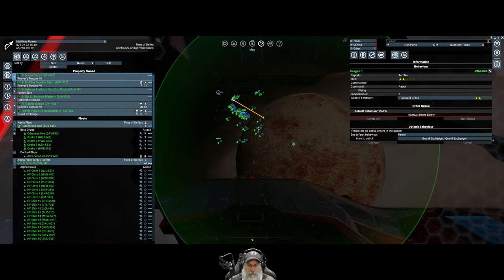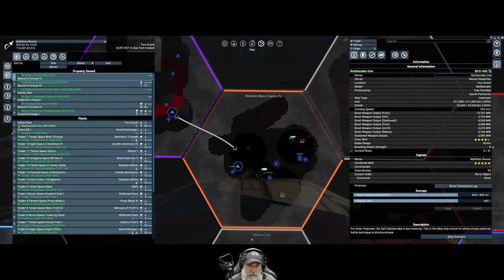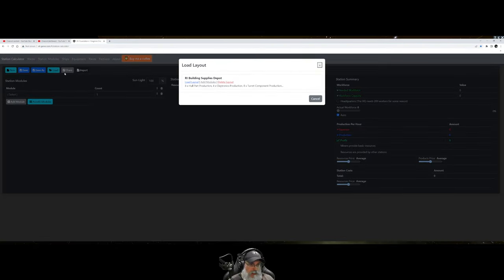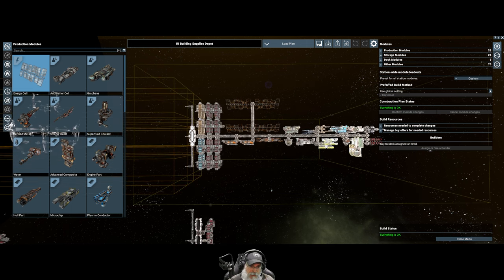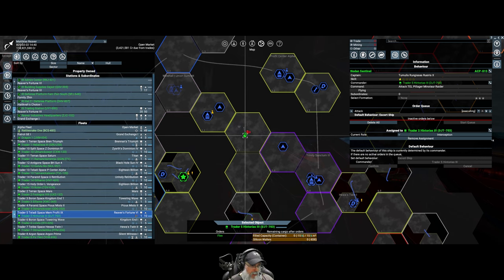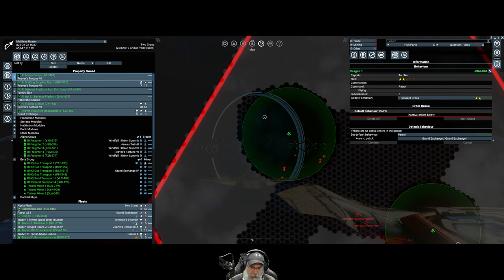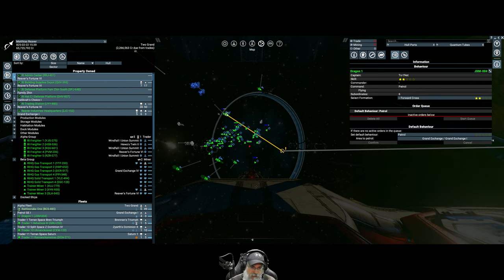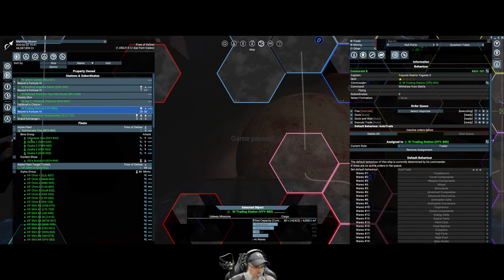X4 Foundations Space Simulator 6.00 | Young Gun Start | Episode 53